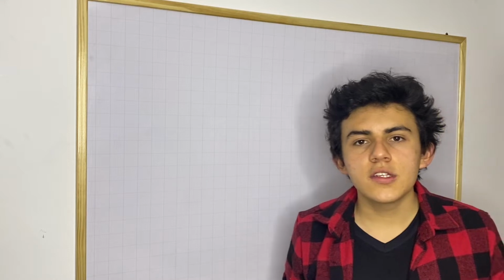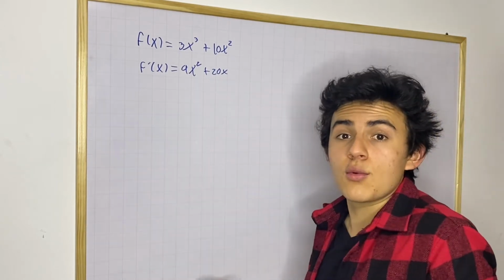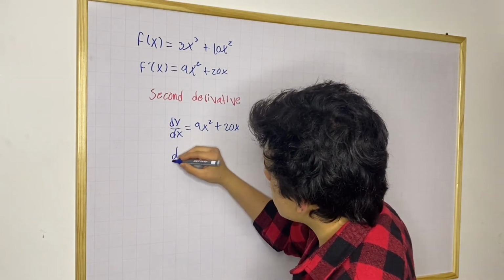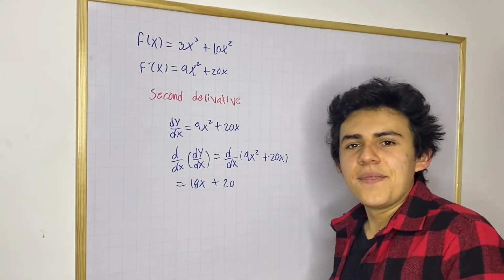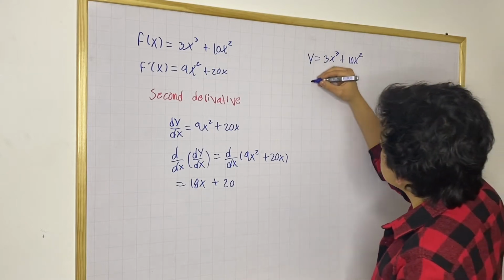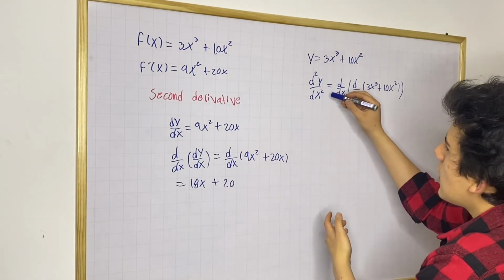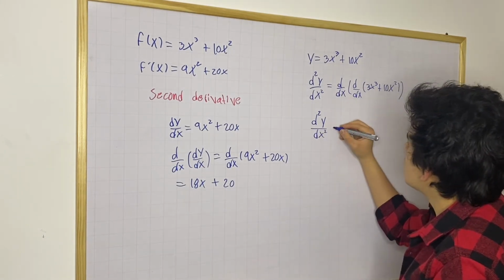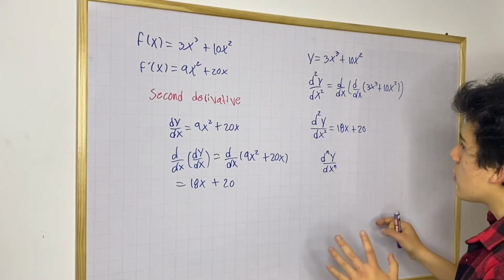Higher-Order Derivatives - Calculus 1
Learn about higher-order derivatives!

This video explains what higher-order derivatives are and how they are computed. Basically, since differentiation will give you another function, you can take the derivative n times of that new function and that'll be the n-th derivative of the initial function.